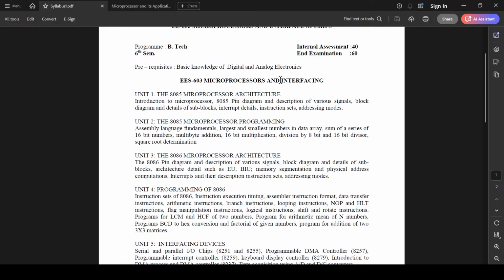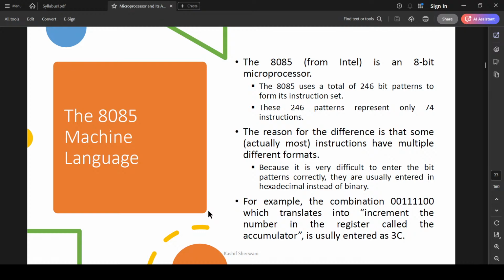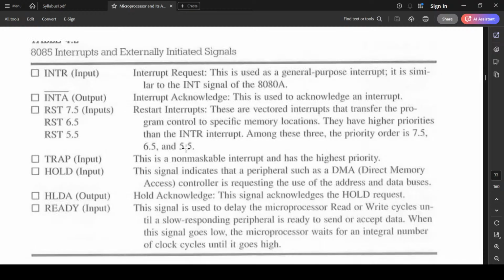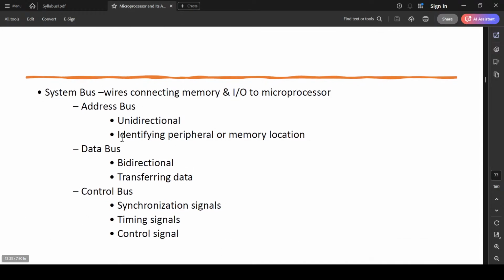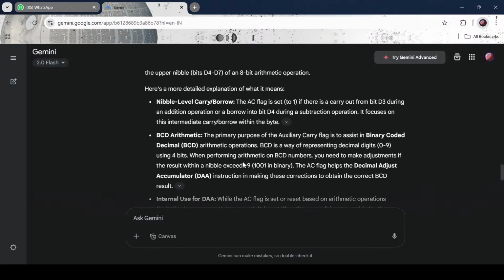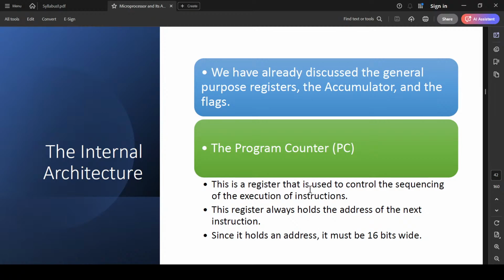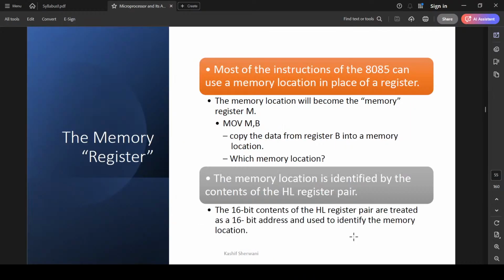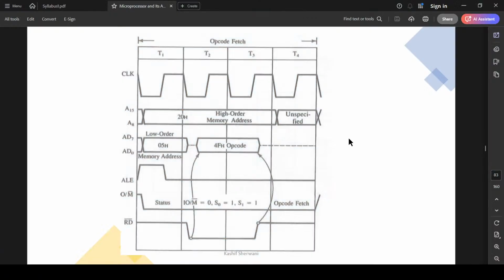@Intel's still studying 8085 & 8086 ( pray for our curriculum)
Calling all tech enthusiasts and bewildered students! We're diving deep into the 8085 & 8086 – processors so old, they probably predate @LinusTechTips' first PC build. Will we uncover forgotten secrets? Will @thehacksmith make a weapon out of them? Probably not, but it'll be an educational (and slightly absurd) journey!